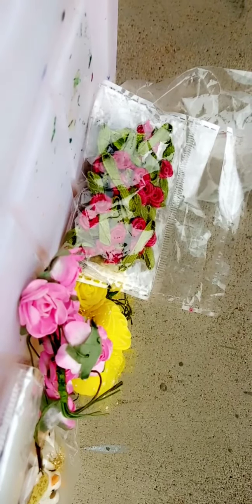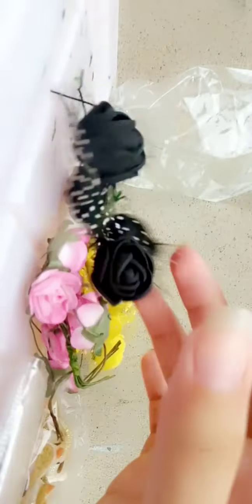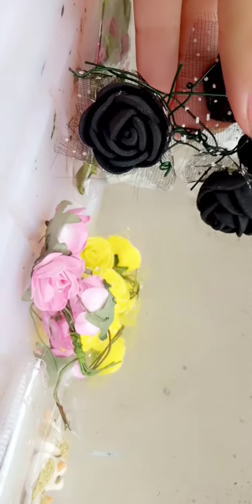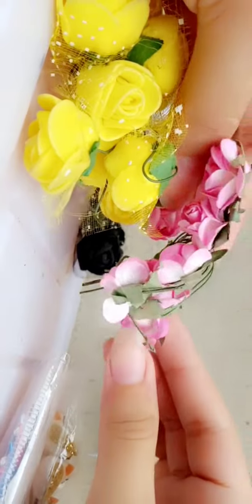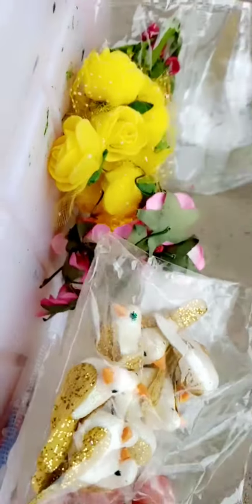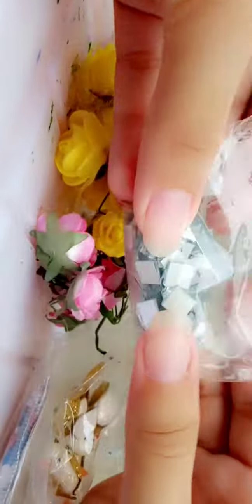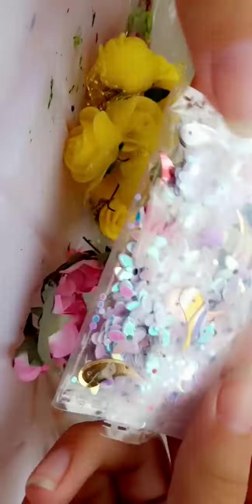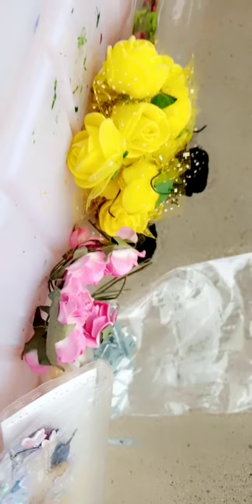My art decor collection checkout !